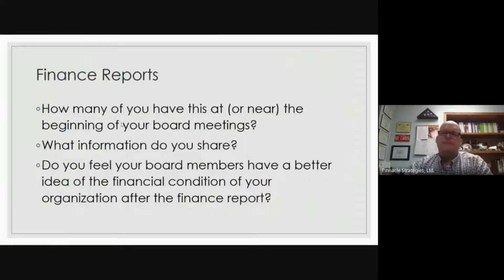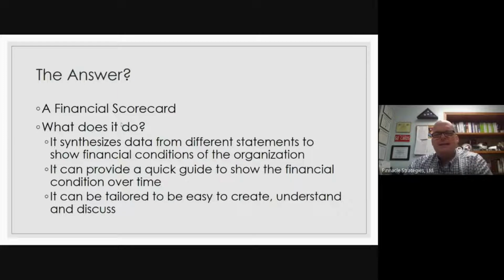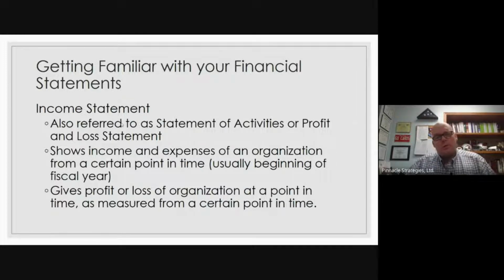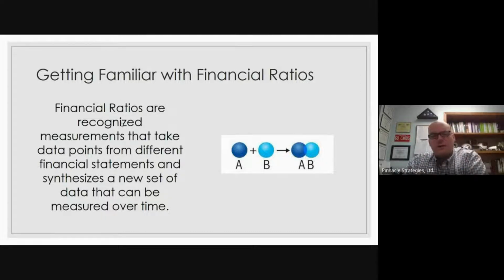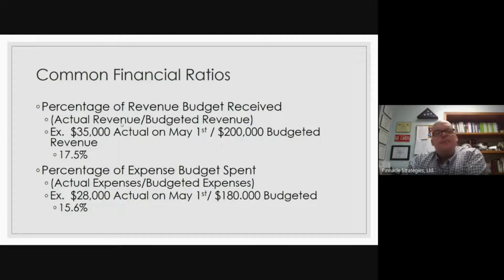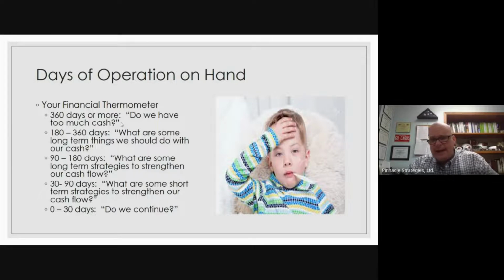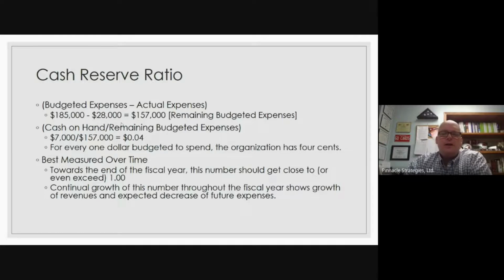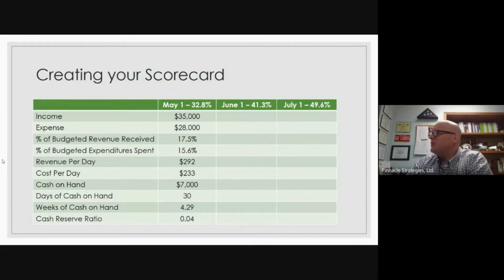Financial Scorecards for Nonprofit Organizations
How can you make sense of a balance sheet, a statement of activities and a statement of cash flows as part of your financial report?  By creating a financial scorecard using elements of the three statements mentioned above, you can create a dynamic tool that can easily and accurately share the financial condition of your nonprofit organization!

To learn more about Pinnacle Strategies, check out our substack newsletter